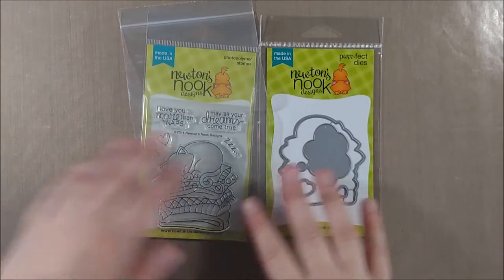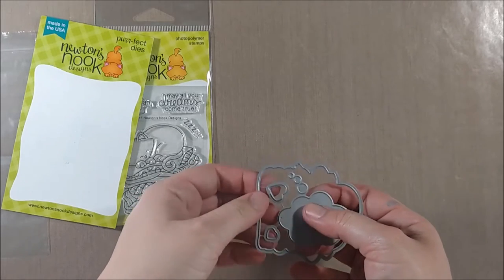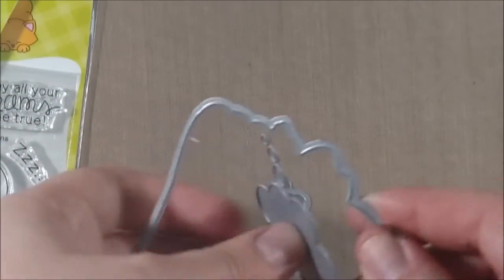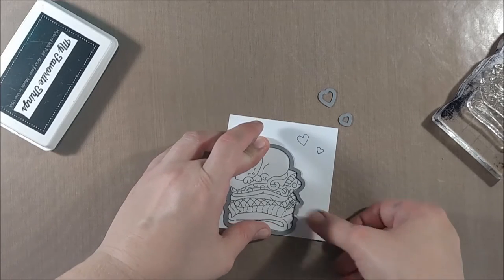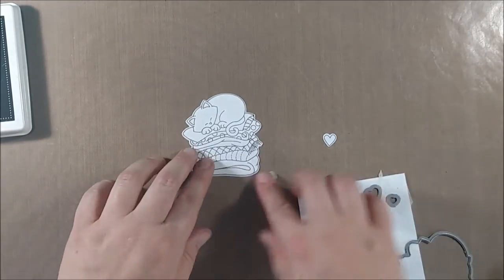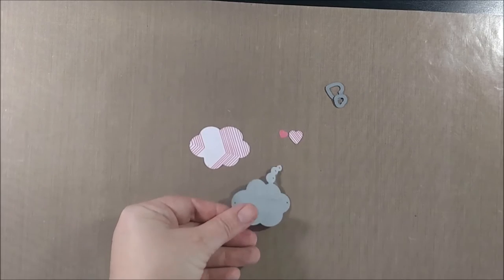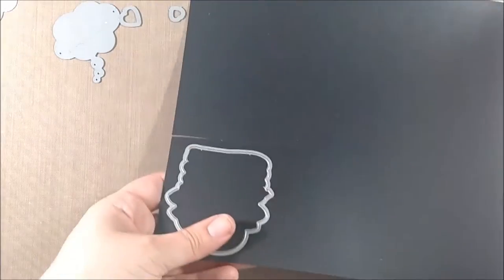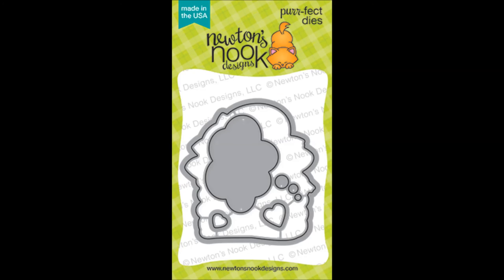Introducing Purr fect Dies from Newton's Nook How to Use and Store Coordinating Dies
This video shows the new coordinating dies from Newton's Nook Designs called Purr-fect dies. This explains the basics of using dies and how to store them with your stamps.

——— OTHER S U P P L I E S ———
• Plastic Bags for Stamp Storage 3x4 Sets ——
• Plastic Bags for Stamp Storage 4x6 Sets ——
• Magnetic Sheets for Die Storage  ——